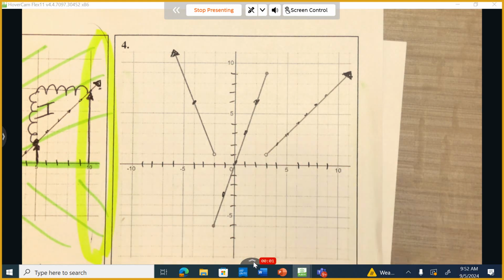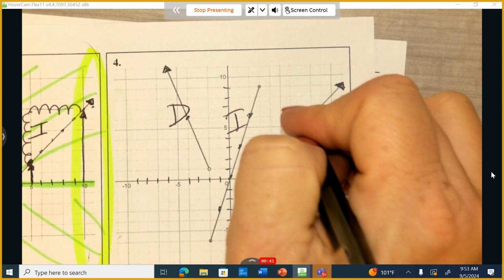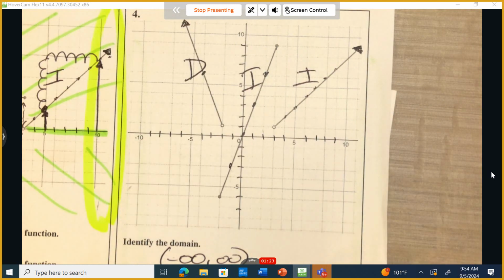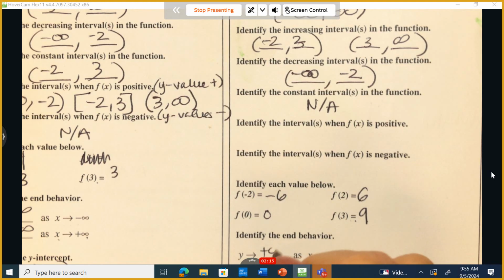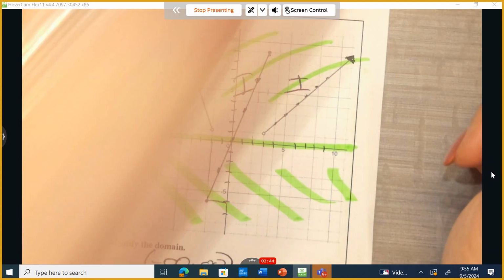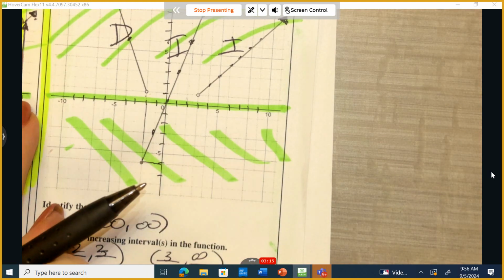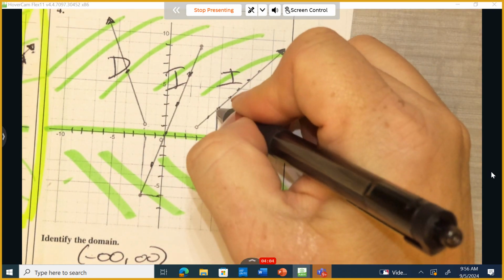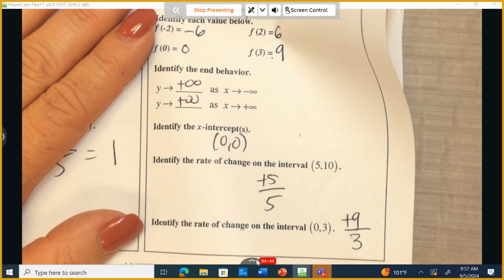Assessment of Learning Question #4